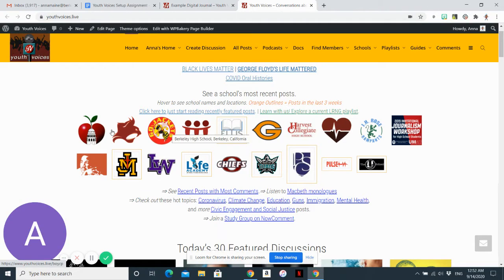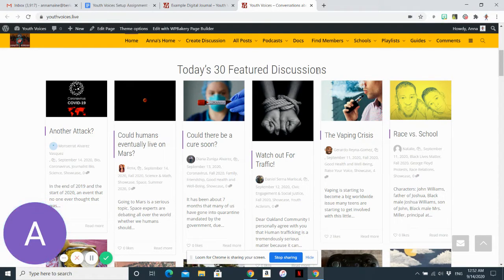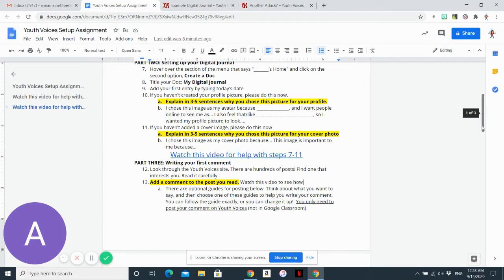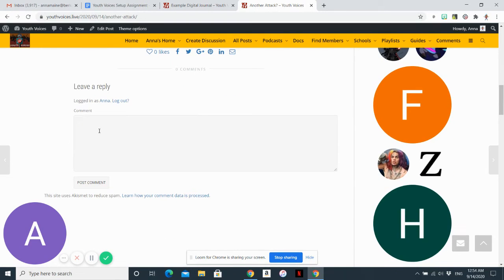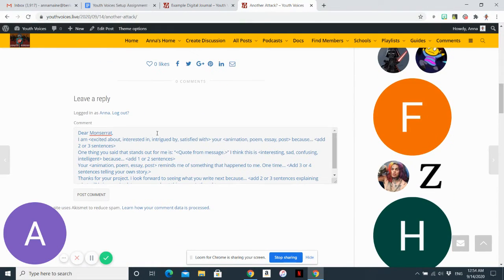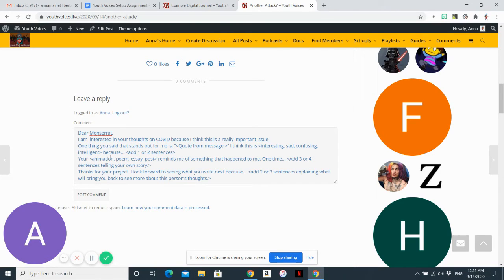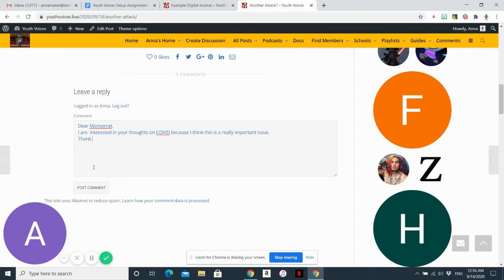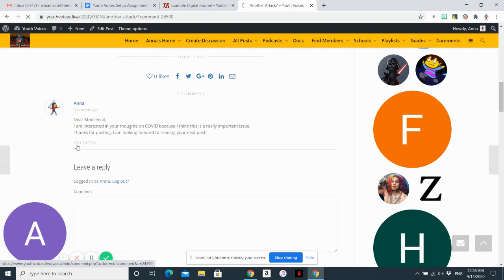Youth Voices Posting a Comment